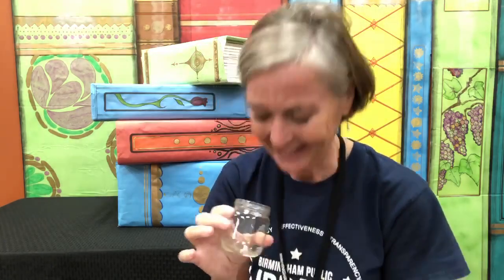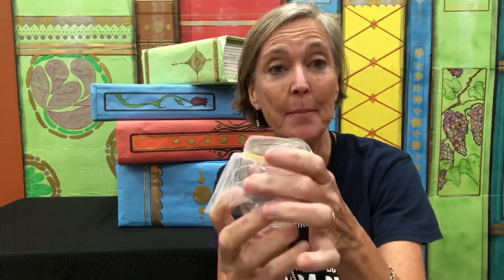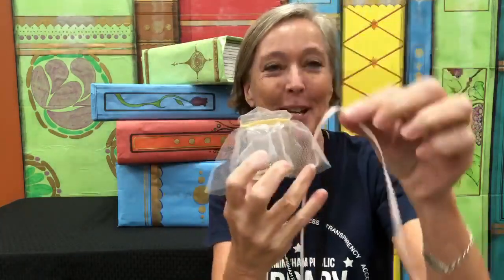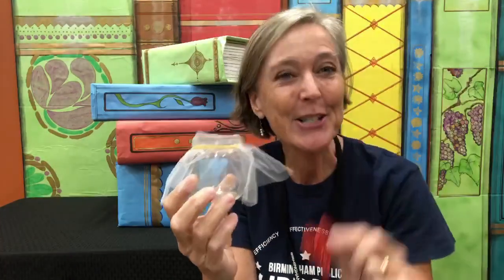Tuesday Tidbit: Making a Kiss Jar!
(Prerecorded Sept. 25, 2020) Mrs. Eve has popped in to share a favorite story for Fall! Enjoy! Although Mrs. Eve has retired, she still has stories to share. Thank you Mrs. Eve!